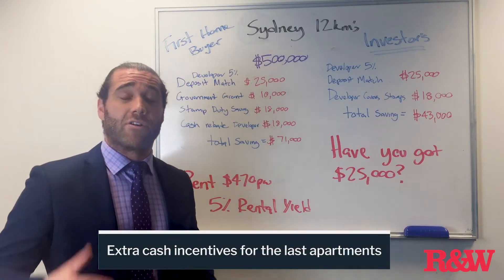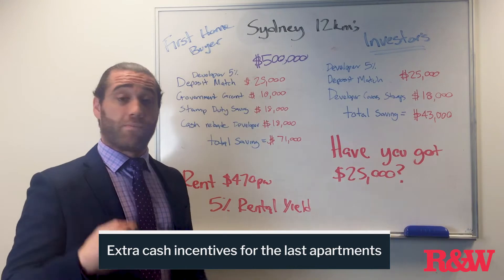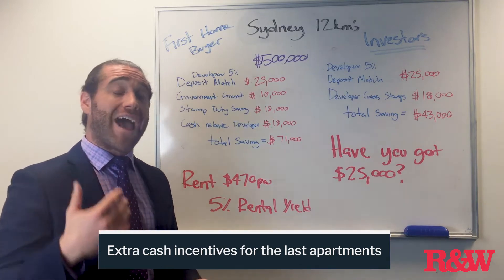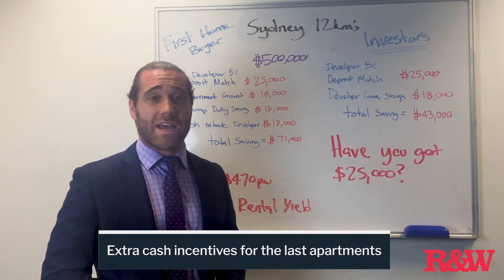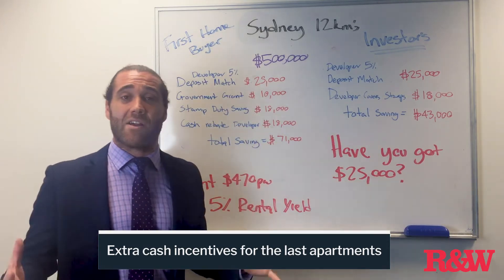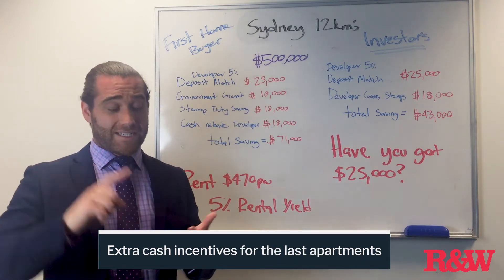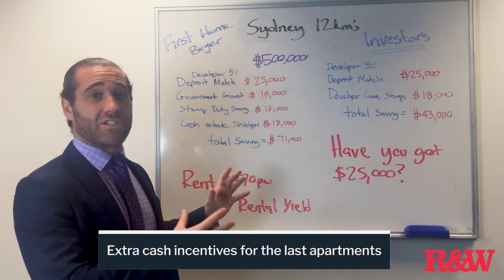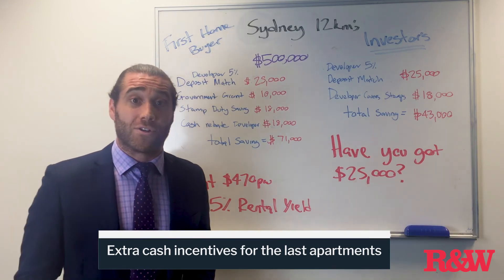Michael Campsie Incentive deal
Great incentive deal in Campsie, Sydney